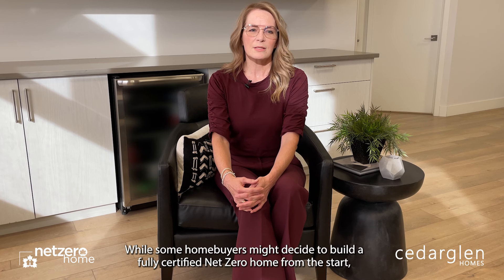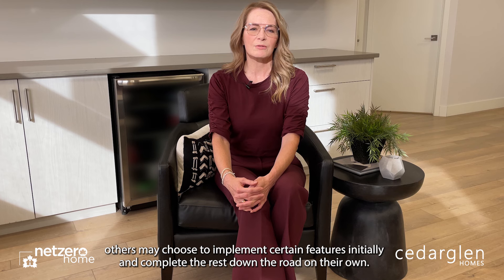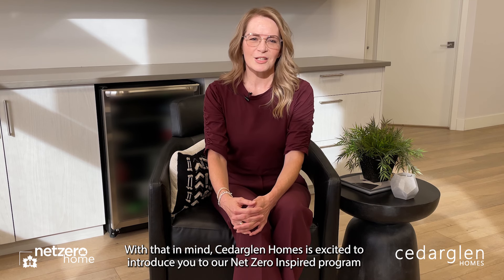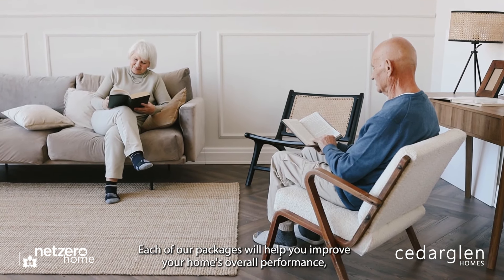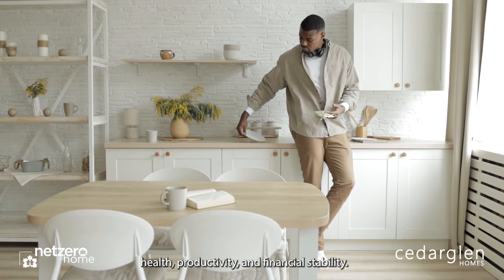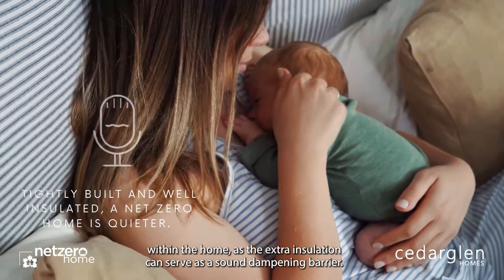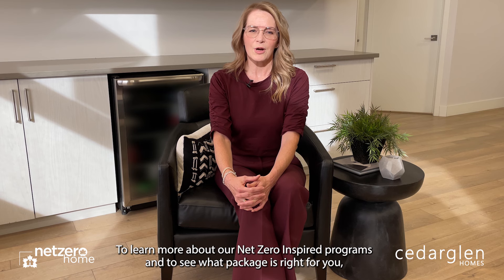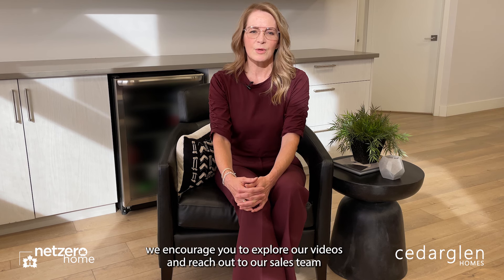Introducing Net Zero - Get Inspired with Cedarglen Homes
Introducing our Net Zero Inspired Program, where you can choose from 5 distinct packages that best suit your needs and lifestyle.